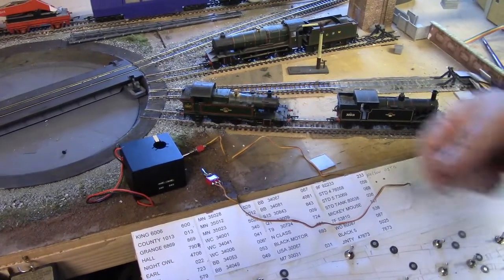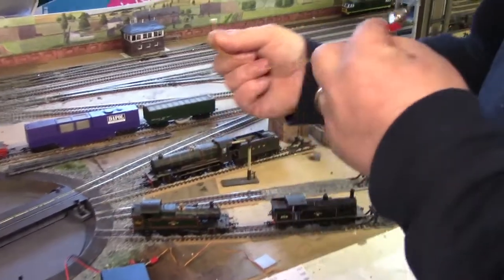extor 10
installing dapol signals and a visit to st Lawrence college